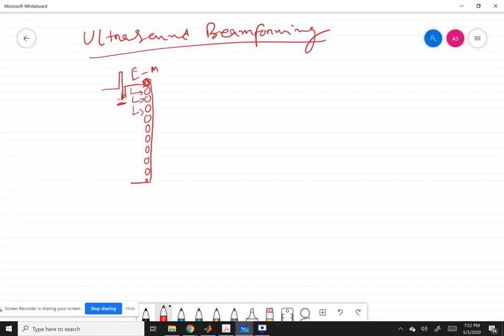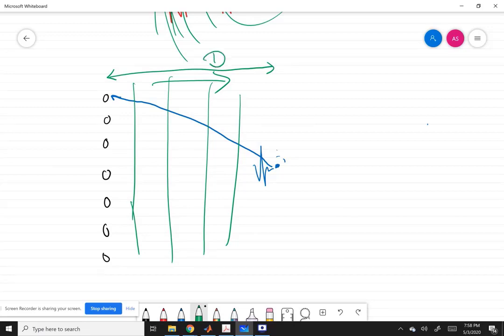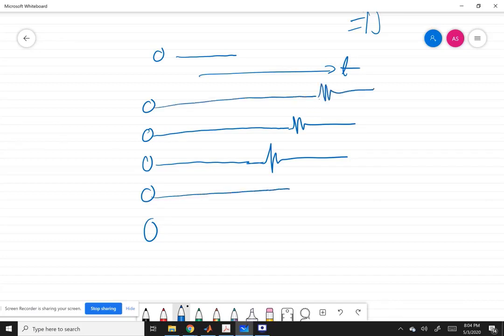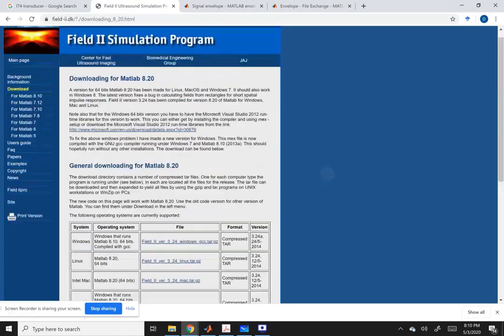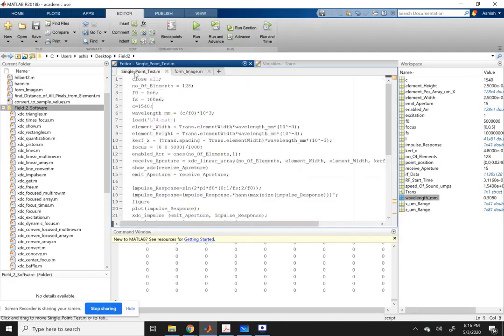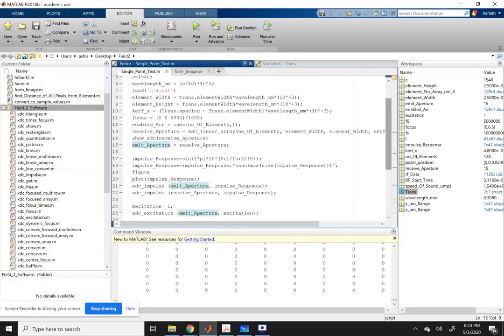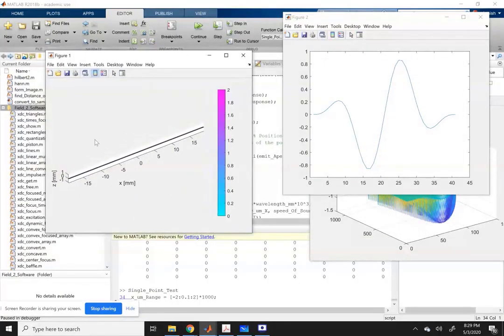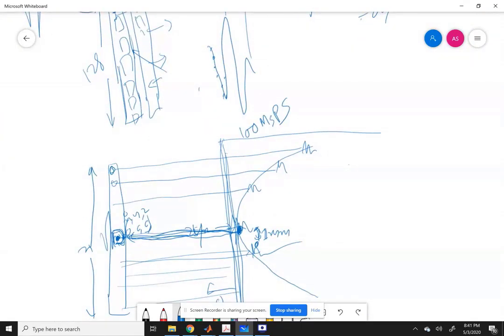Medical Ultrasound - 4: Beamforming